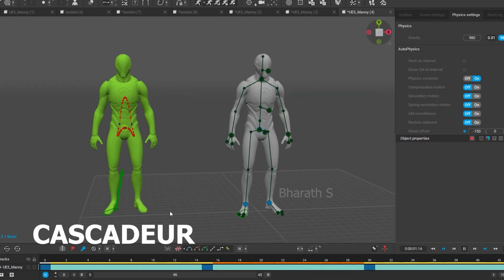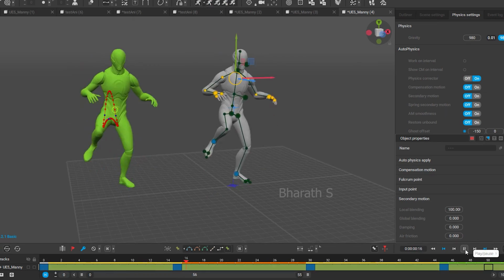2024's Top Picks: Best 3D Animation Software Reviewed & Compared!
"Discover the best 3D animation software for 2024! In this video, we review and compare the top picks to help you choose the right one for your projects. Whether you're a beginner or a pro, find out which software suits your needs and unlocks your creative potential. Don't miss this essential guide to 3D animation software!"

1. Best 3D animation software for beginners
2. Top-rated 3D animation tools of 2024
3. Comparing 3D animation software options
4. Most popular 3D animation programs
5. Choosing the right 3D animation software
6. Latest advancements in 3D animation technology
7. Top picks for professional 3D animators
8. User-friendly 3D animation software reviews
9. Creating stunning 3D animations in 2024
10. Top software for realistic 3D rendering